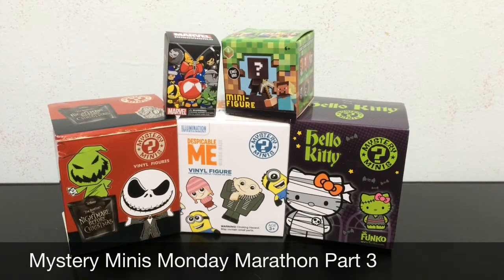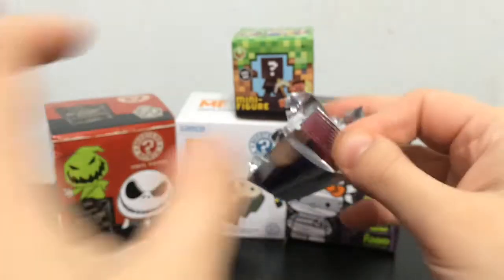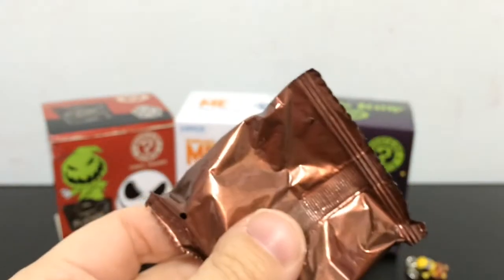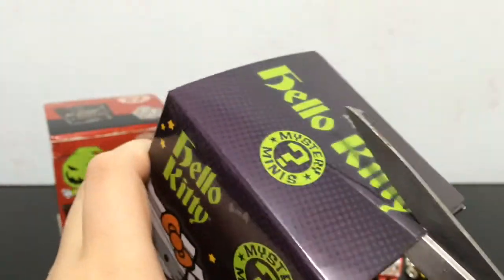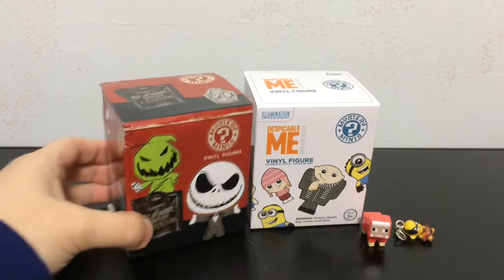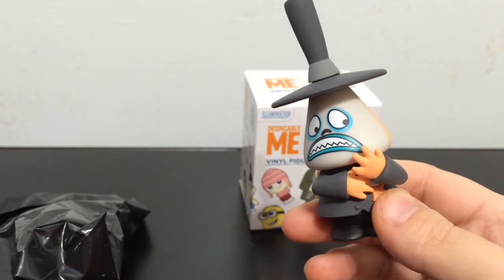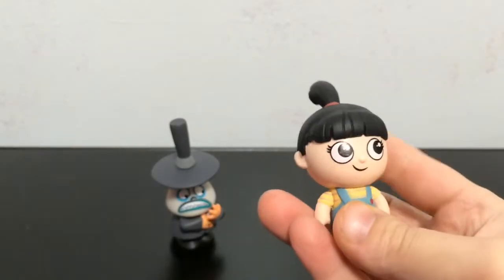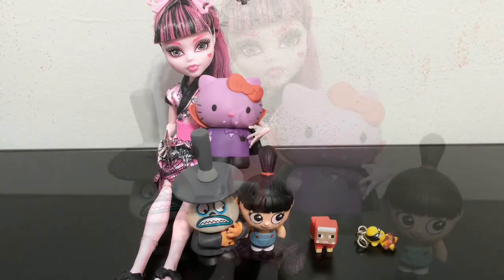Mystery Minis Monday Marathon Part 3- Despicable Me,Minecraft,Hello Kitty,Nightmare Before Christmas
Despicable Me Mystery Minis, Minecraft, Nightmare Before Christmas, Hello Kitty and Kidrobot Marvel Munnyworld zipperpulls. MYSTERY MINIS MARATHON PART 3 of 4